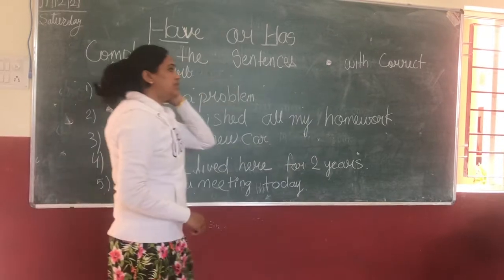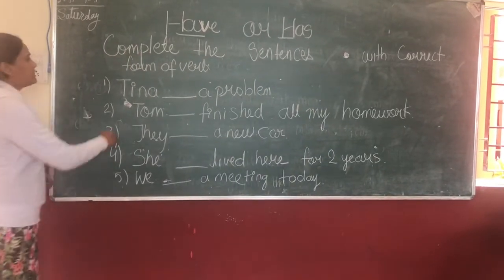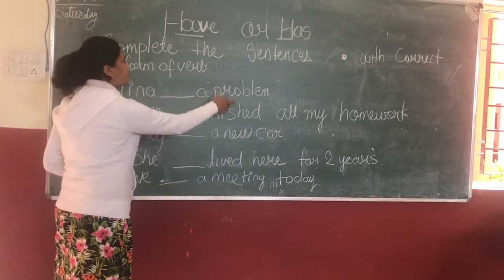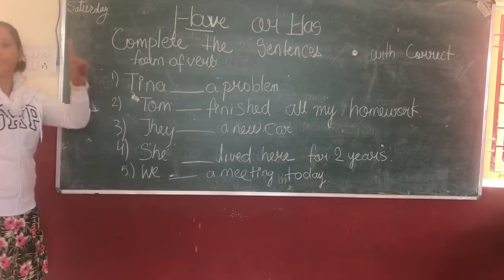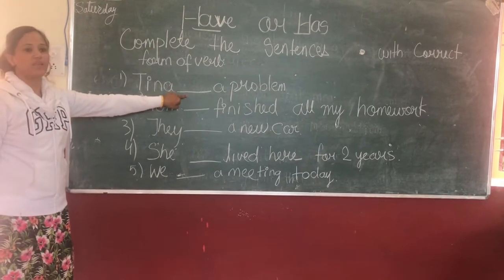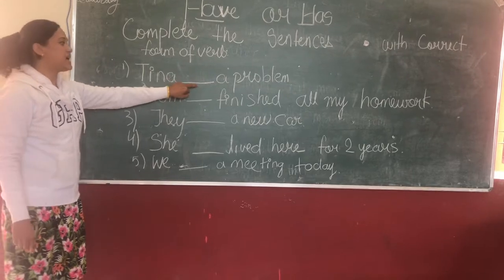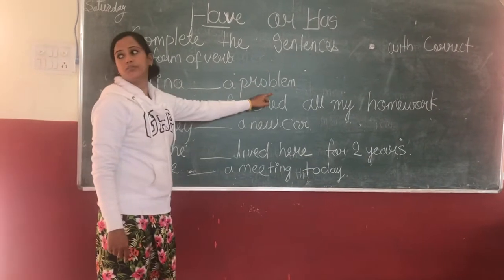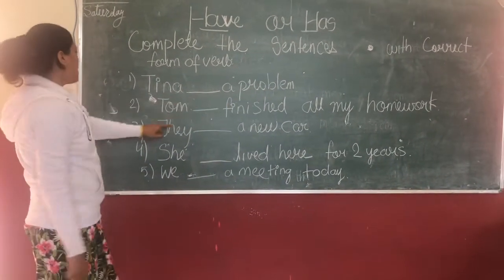How to Use HAS,HAVE//classroom activities for grammar//class2 class 3 class 5//learnwell publication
How to Use HAS ,HAVE//English grammar//class2 class 3 class 5//learnwell publication